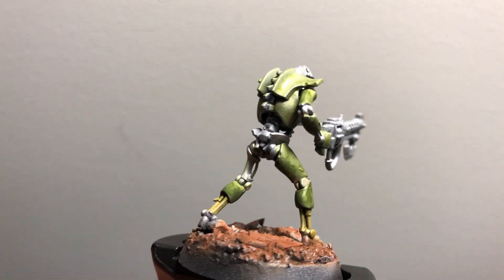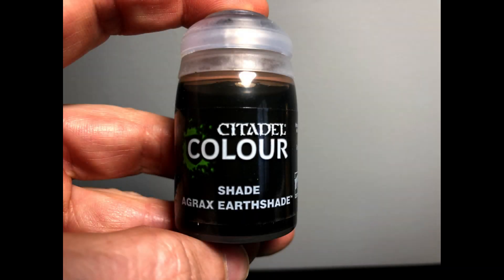Aussie Necron - First ever painted Warhammer Necron Warrior in a green and gold colour scheme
First time painting a Necron Warrior using The Army Painter Air and Speedpaint range in a unique colour green and gold scheme - Orstraleeyar Dynasty